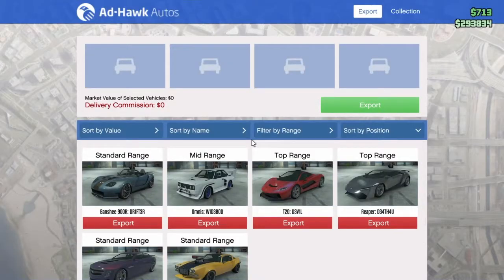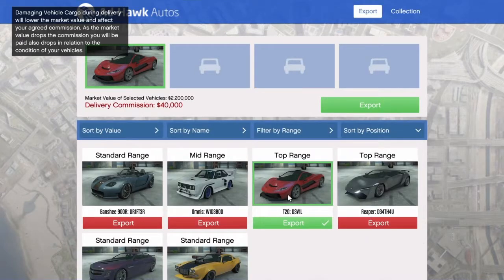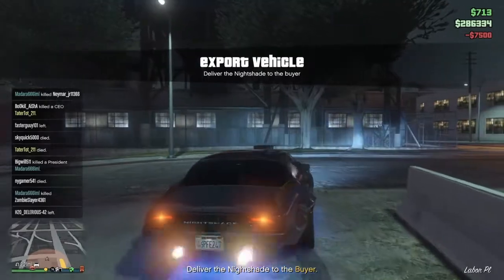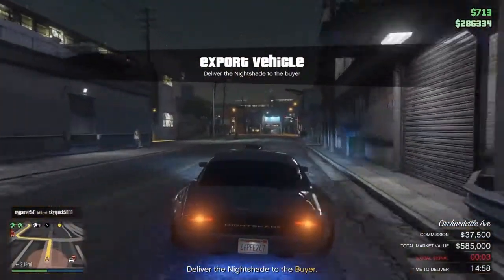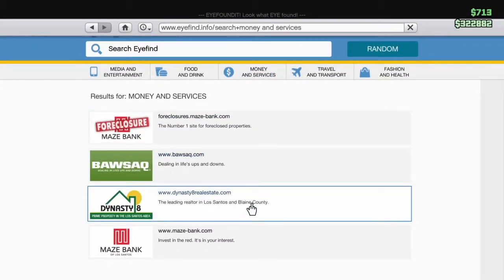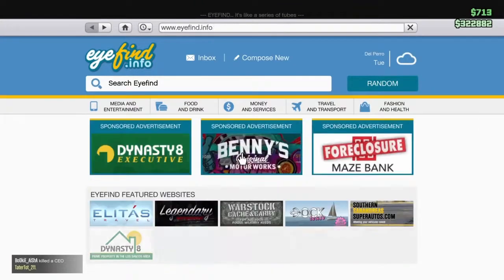GTA 5 Solo Unlimited Money Glitch Patch 1.37 How To make Unlimited Money Method